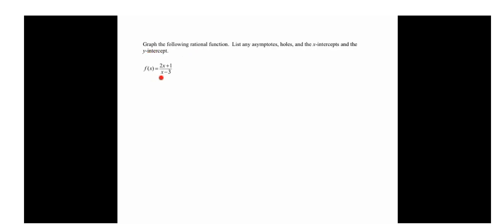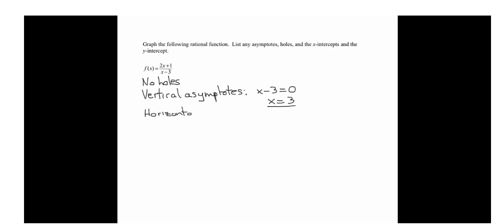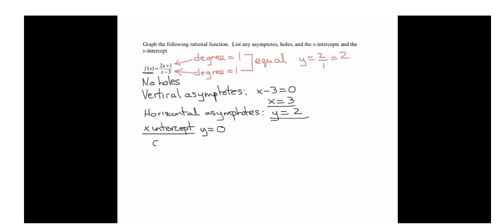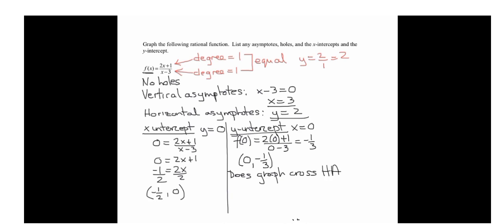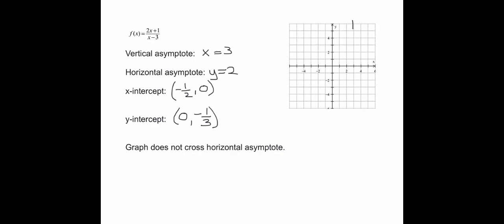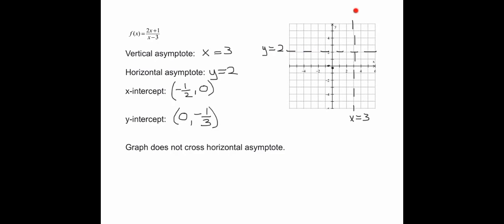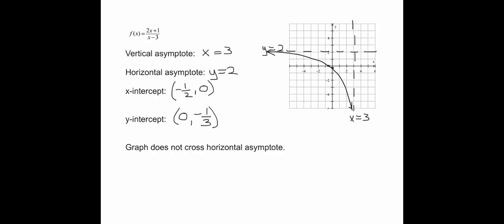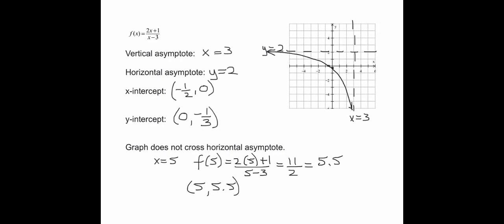Graphing Rational Function